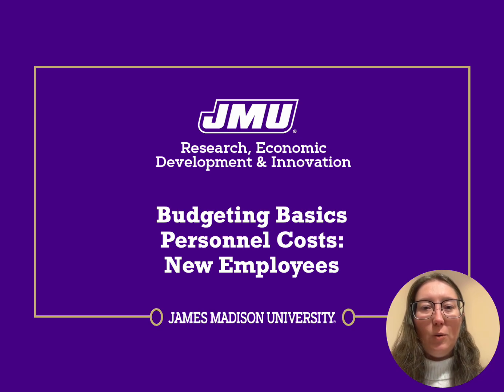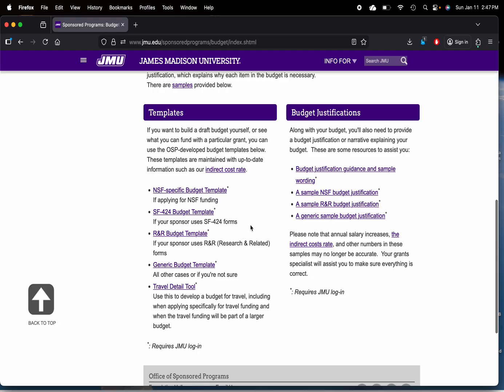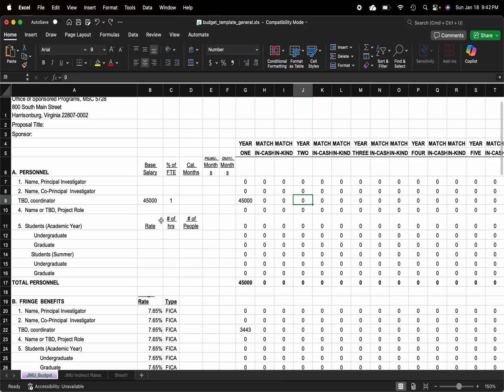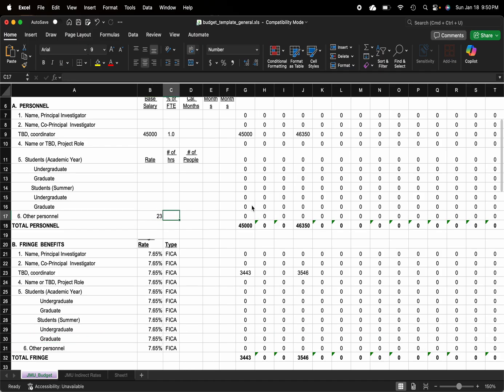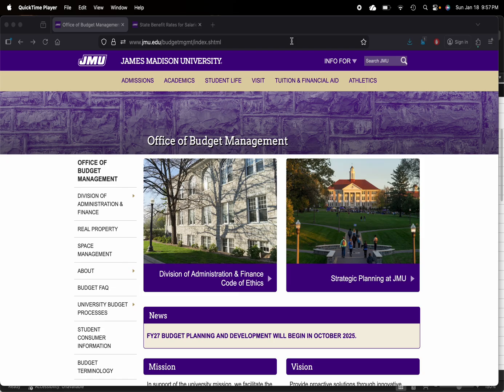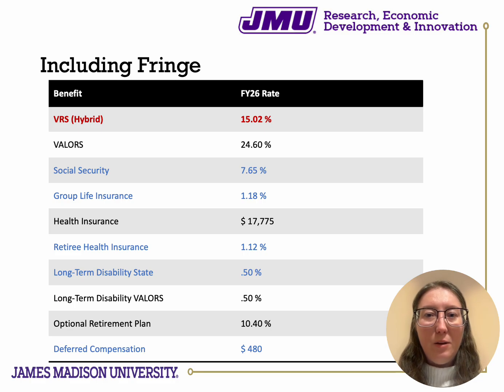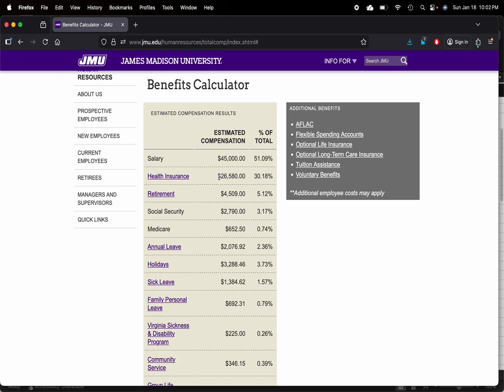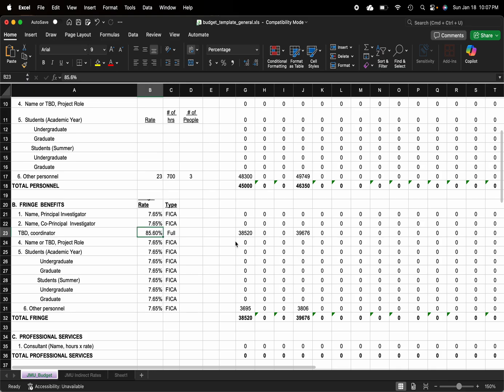OSP Budgeting Basics: New Hires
Have you ever wondered about how to include new hires on your sponsored programs budget at JMU?  We're here to help you through the process, including explaining the fringe rate.